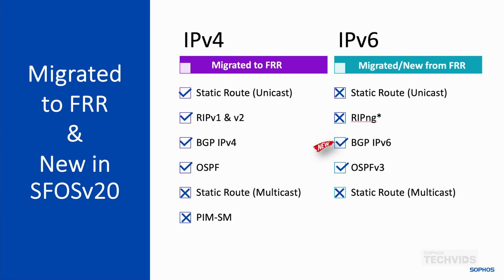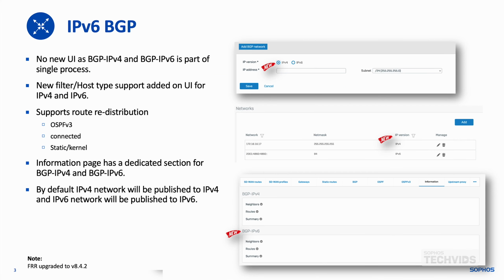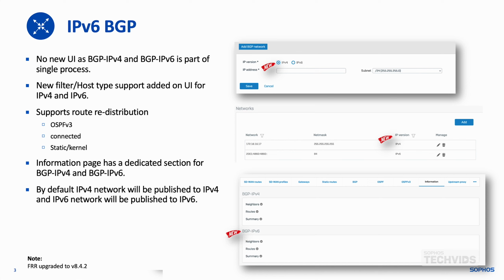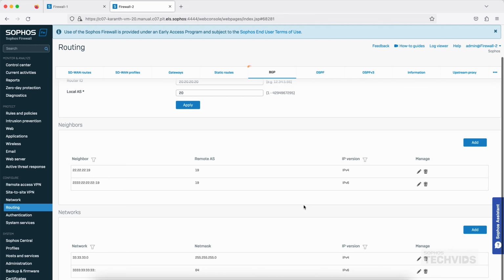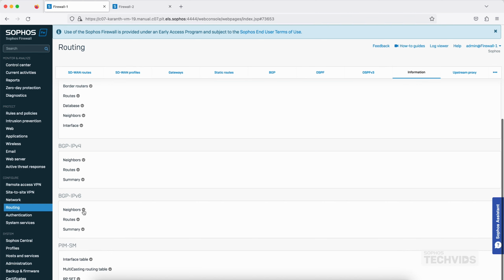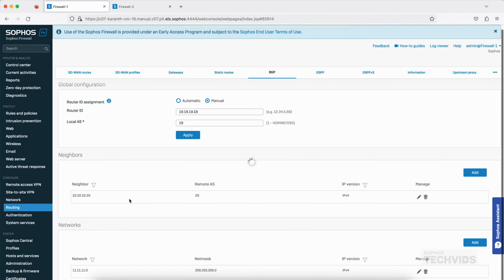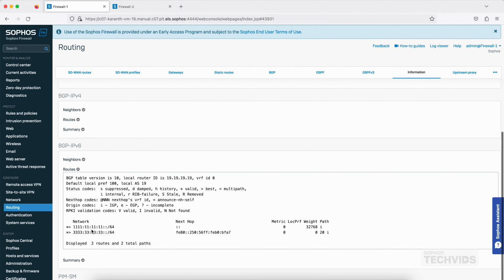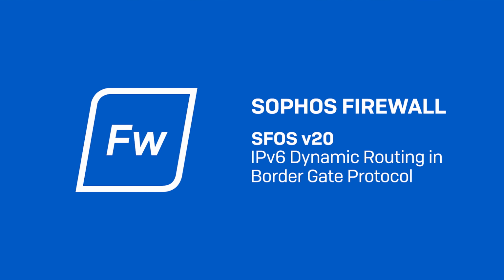Sophos Firewall v20 IPv6 Dynamic Routing in Border Gate Protocol